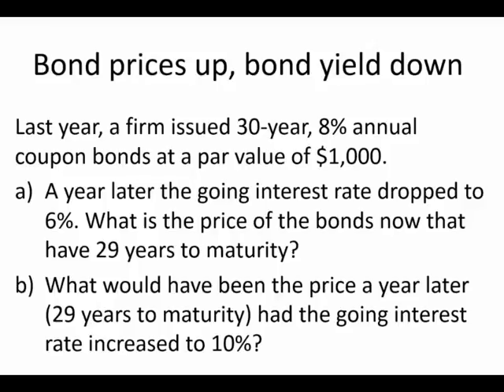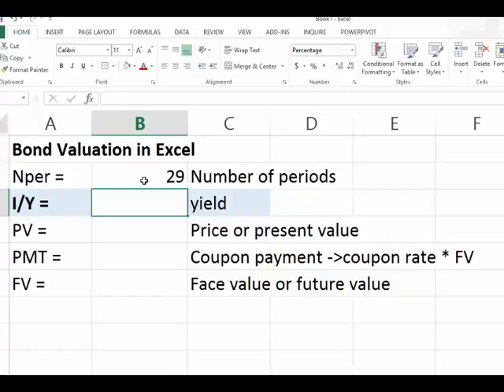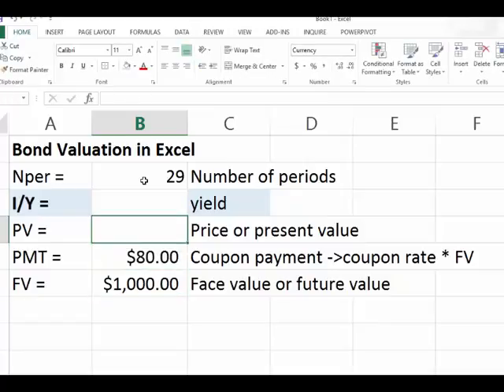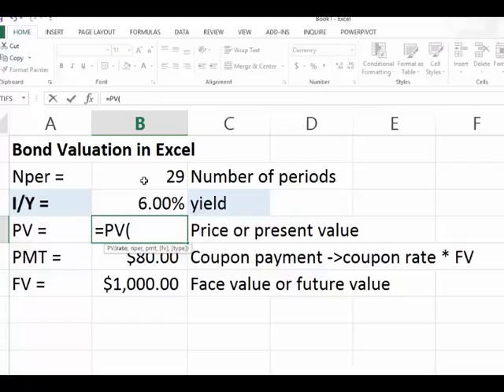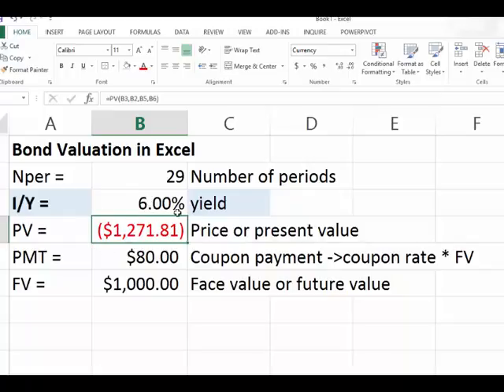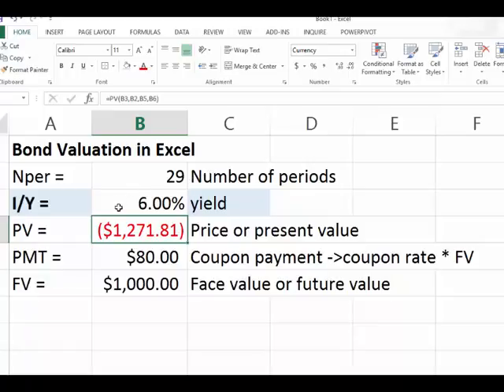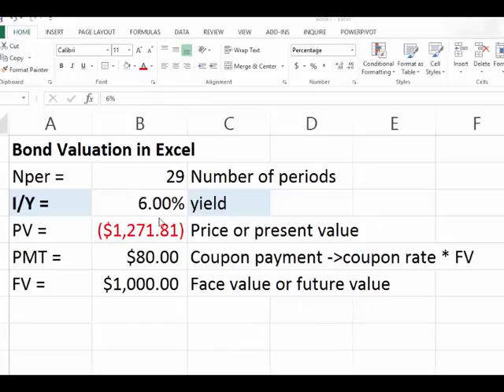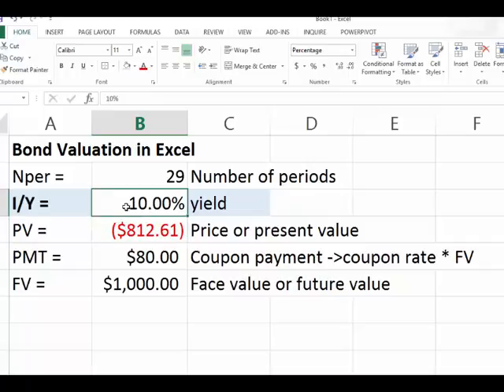Inverse relationship between a bond's price and its yield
As yield goes up, price goes down (and viceversa)